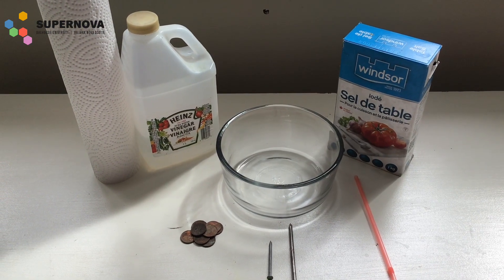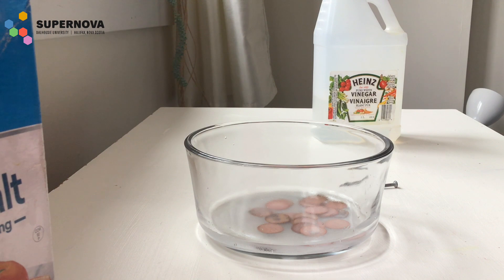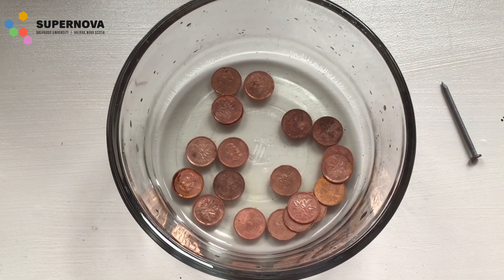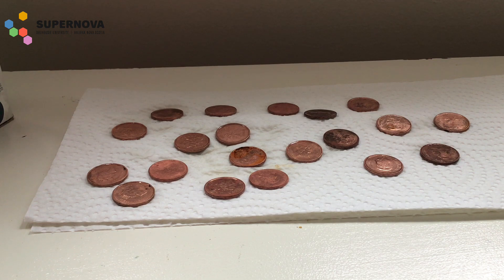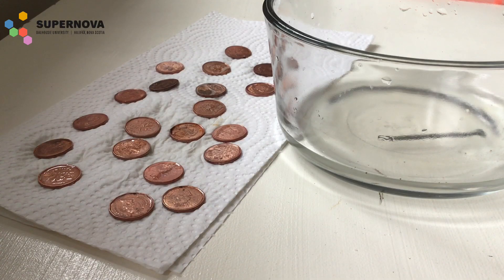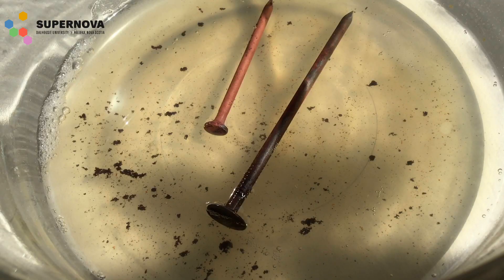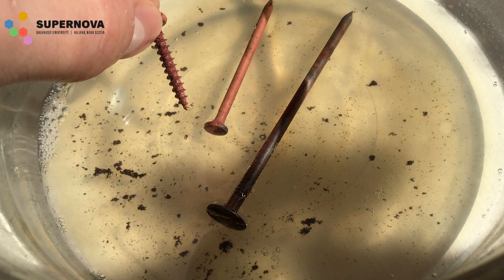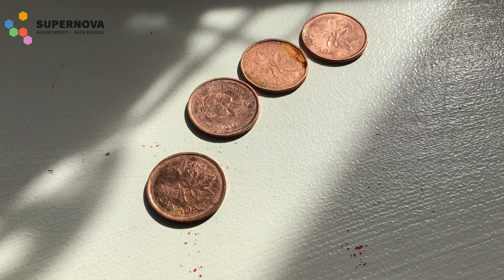STEM Experiment: Transition Metals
Tune in to this quick experiment -  where Clayton introduces you to transition metals, ions, and the power of vinegar!

Part of our STEM Online Programming series.